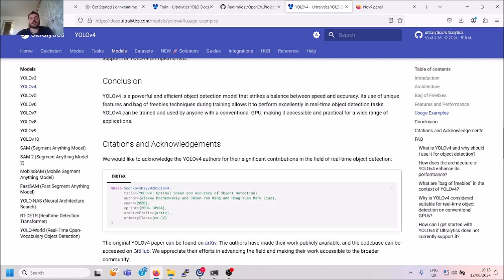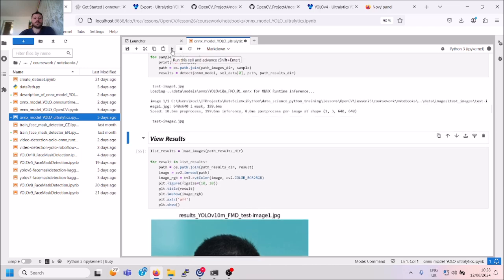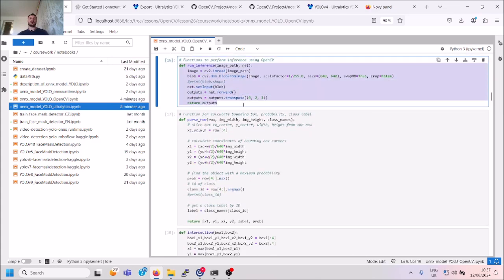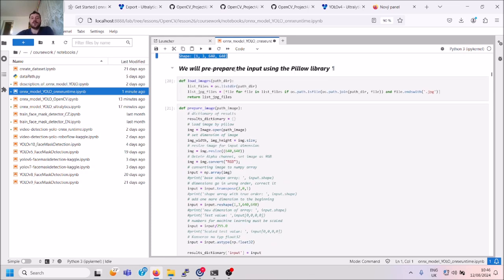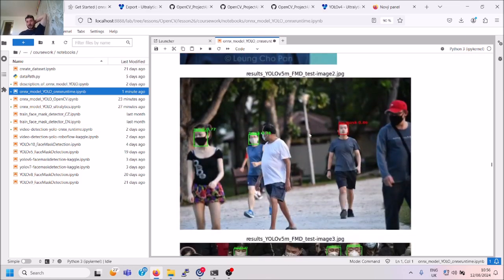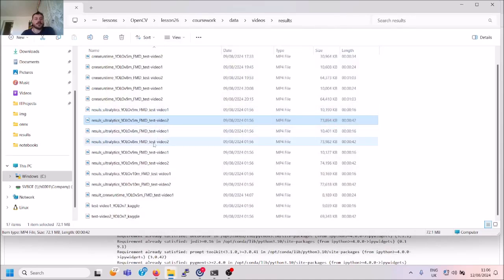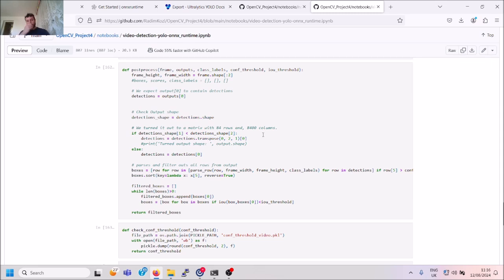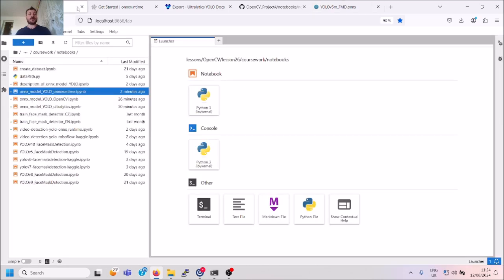Project4 OpenCV video2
Project of OpenCV University, Face Mask Detector

This project was created with the support of SVmetal spol. sr. o.